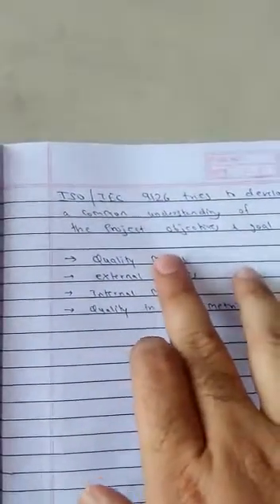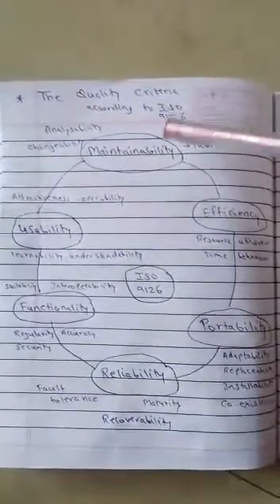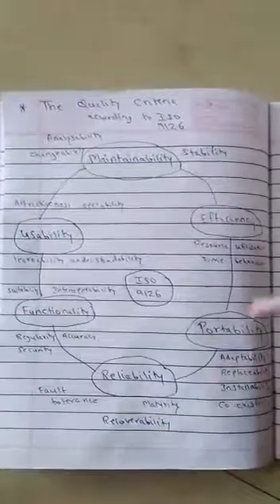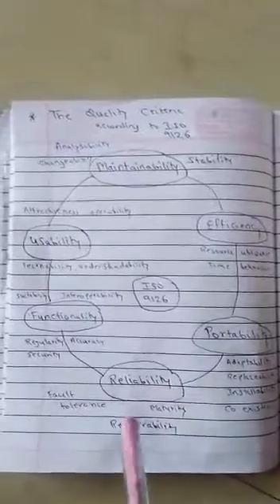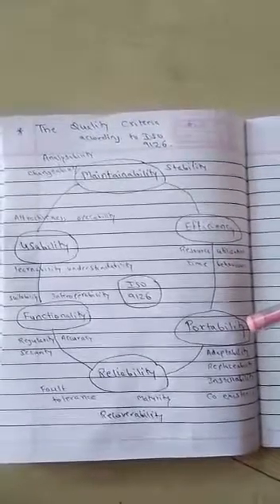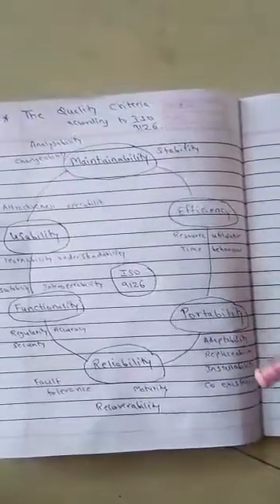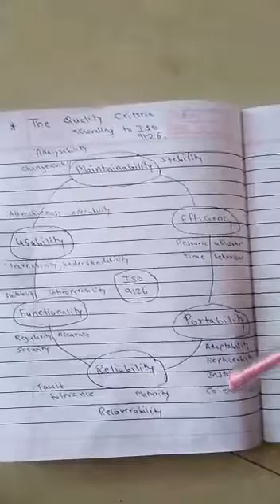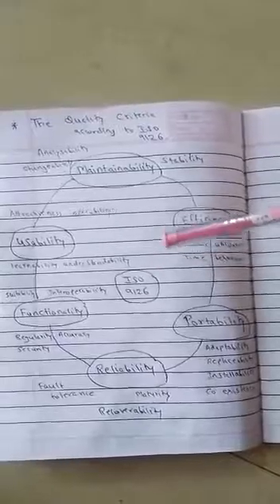Quality criteria according to ISO 9126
Video from Yogesh Patil